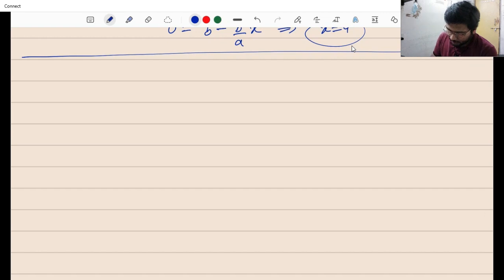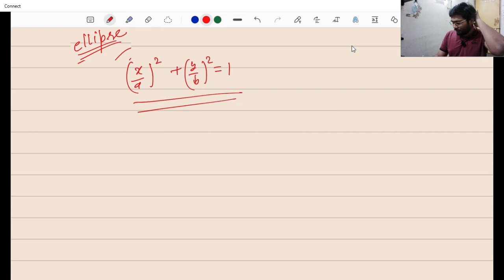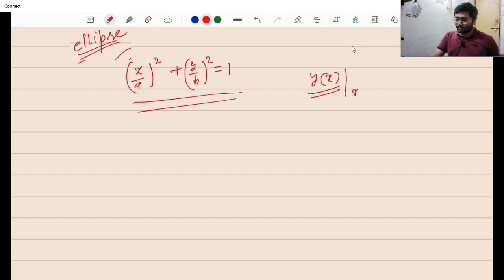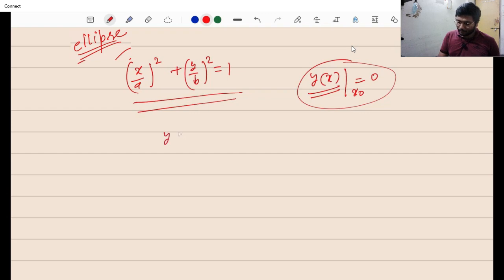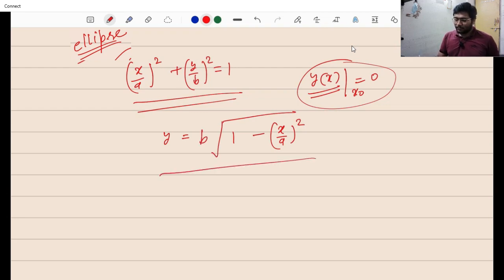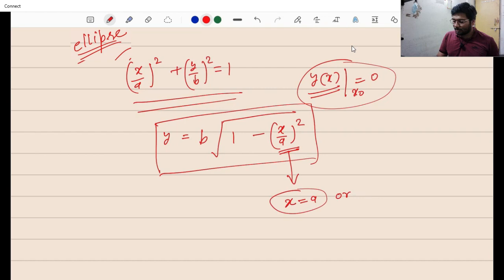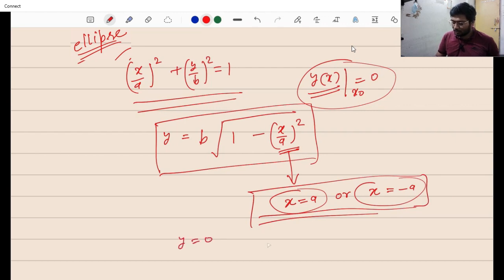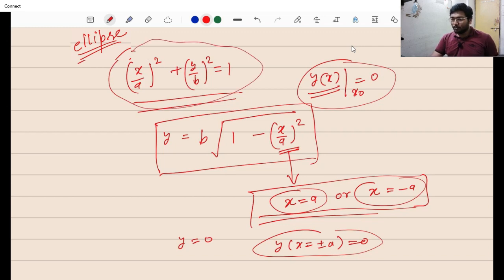Drawing function of real variable Part-3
In continuation to the last video, in this video, we learn the plotting of one of the ovals which is an ellipse.